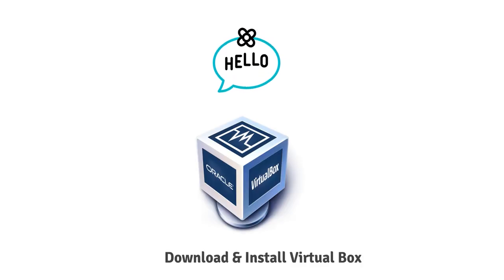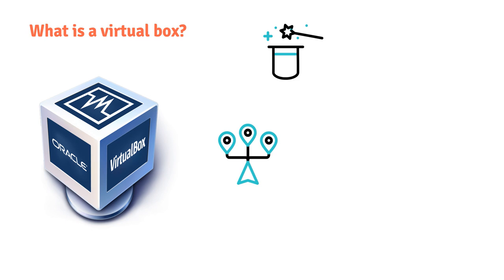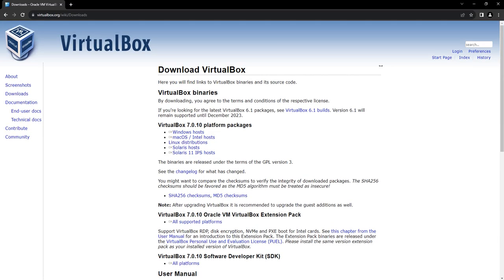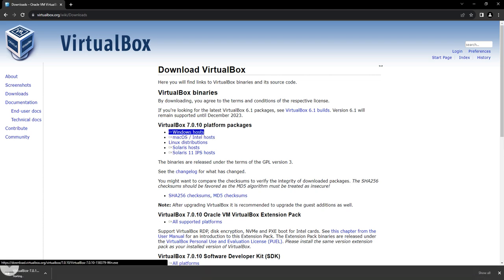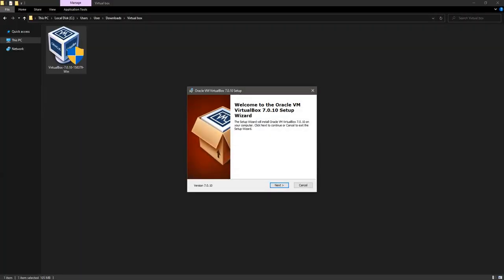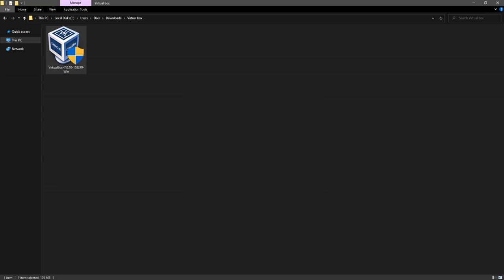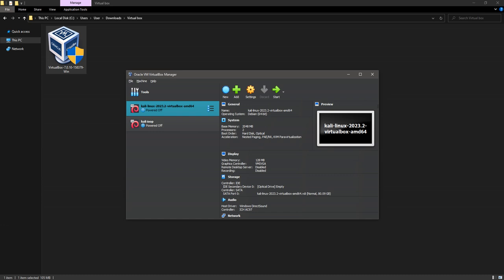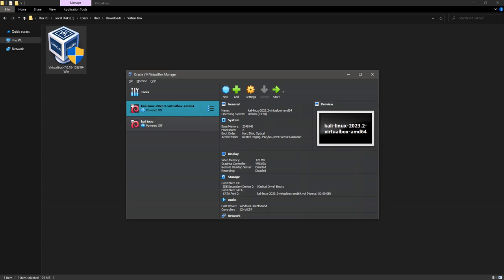6 Download and Install VM